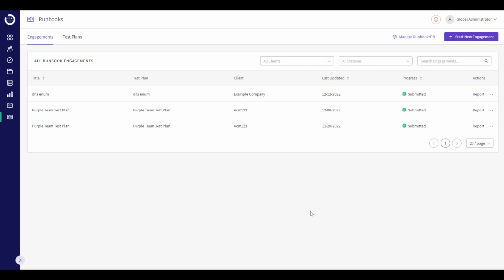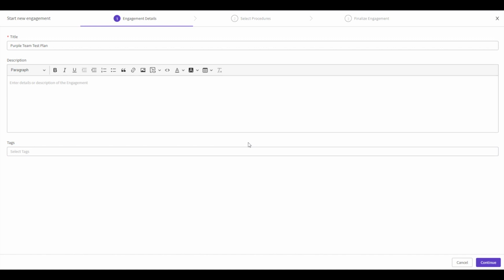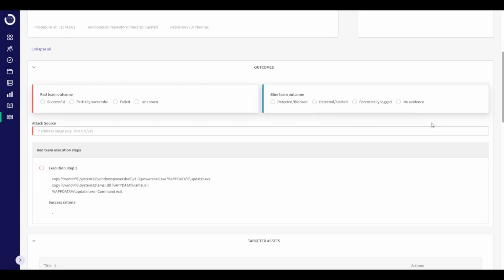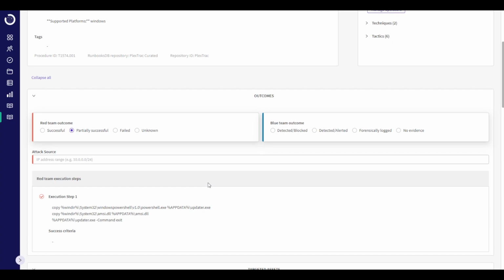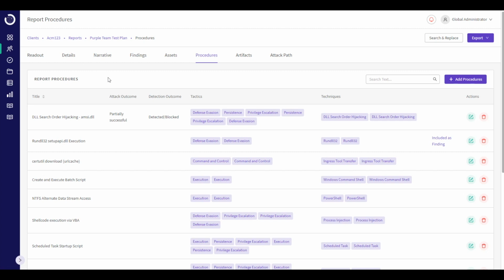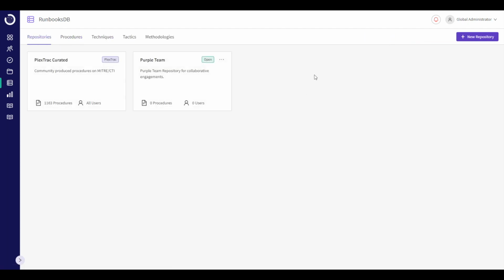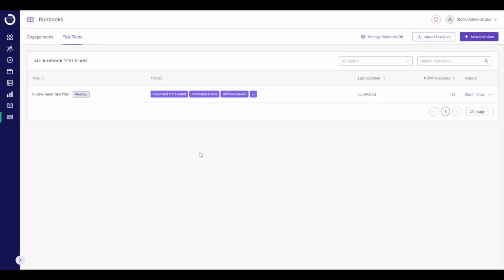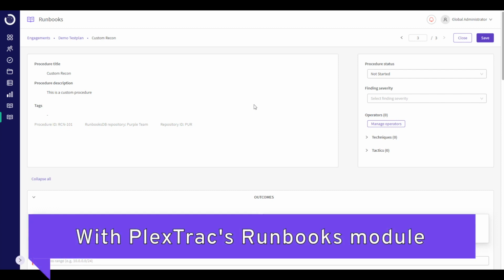Runbooks Module: PlexTrac MiniDemo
Today's episode covers PlexTrac's new and improved Runbooks module, and showcases the module functionality when it comes to purple teaming, tabletop exercises, and adversarial simulation/emulation activities.